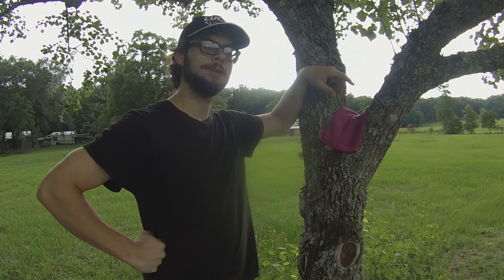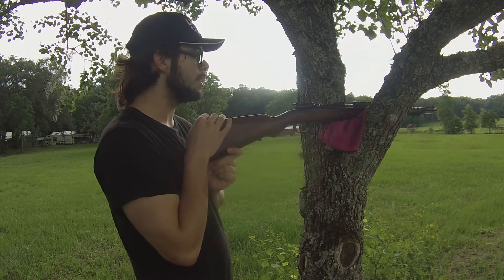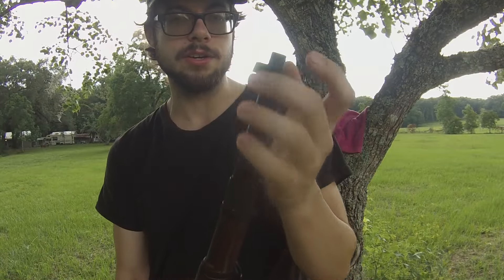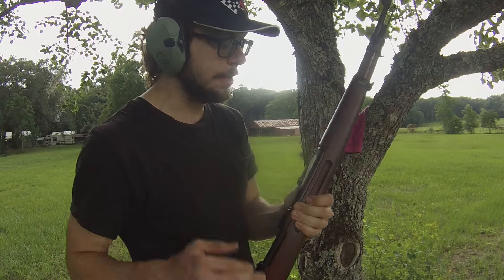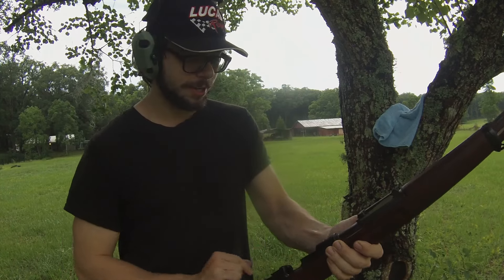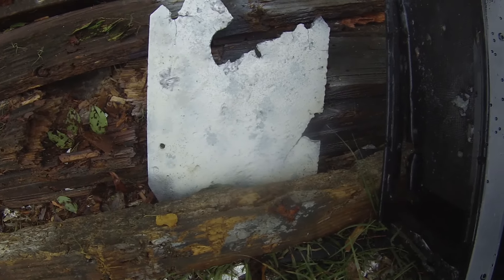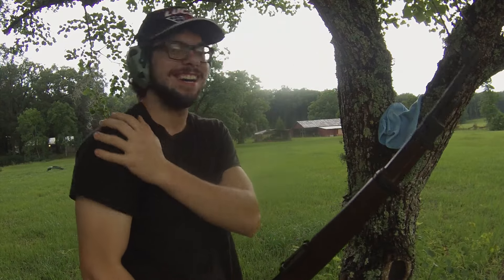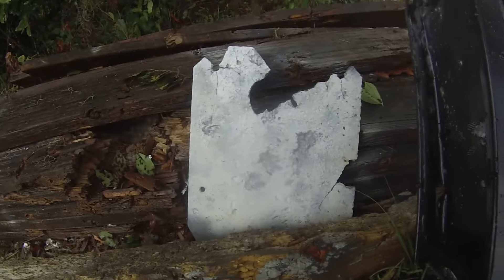Old Mauser At The Range